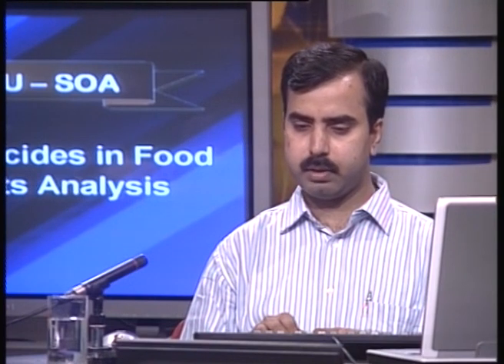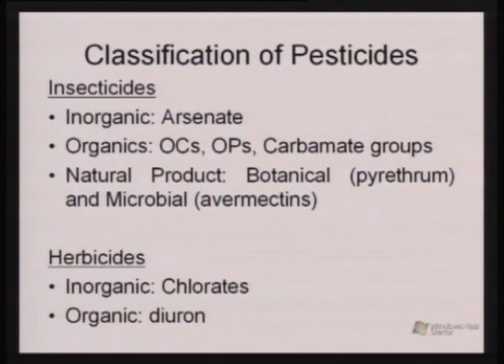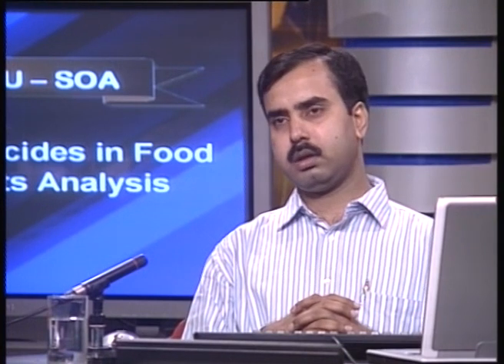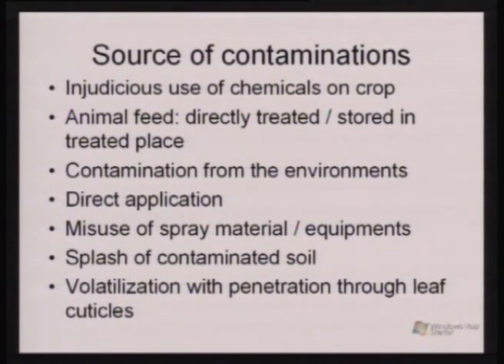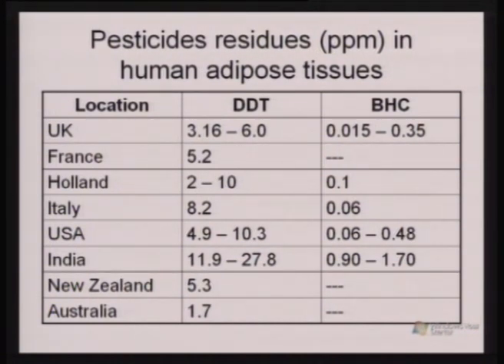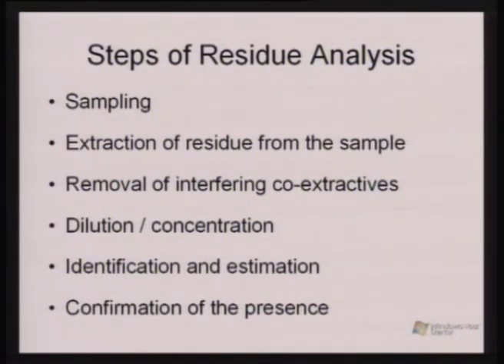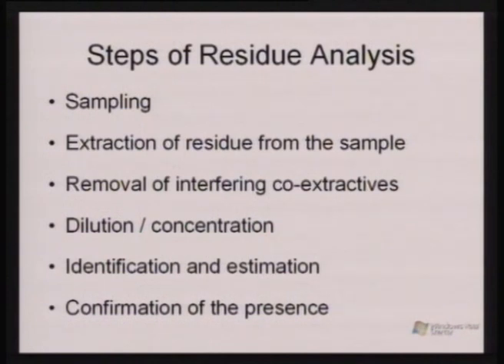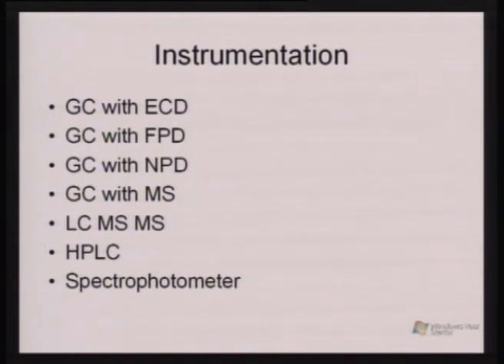Residual pesticide in food chain and its analysis